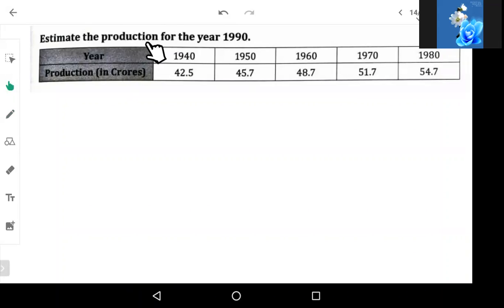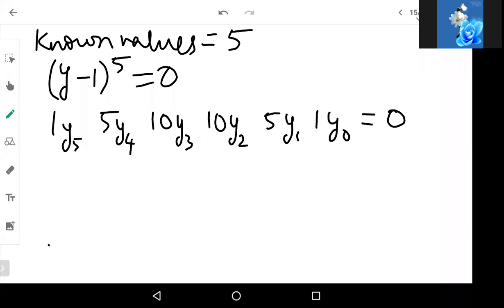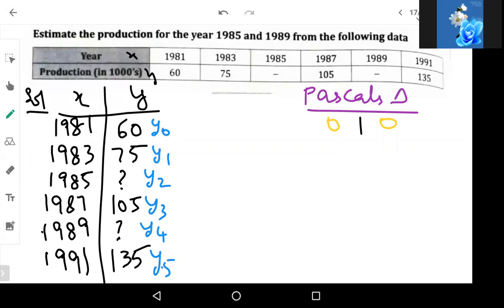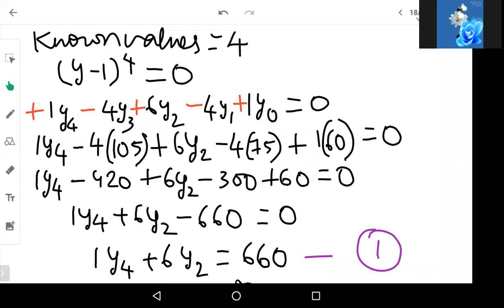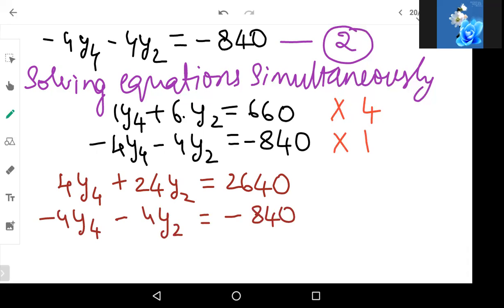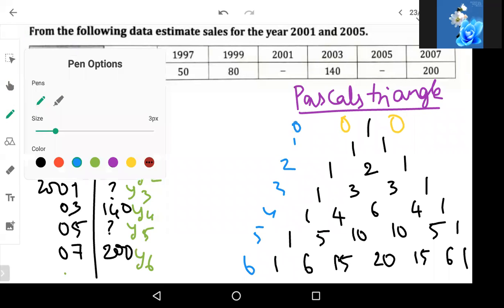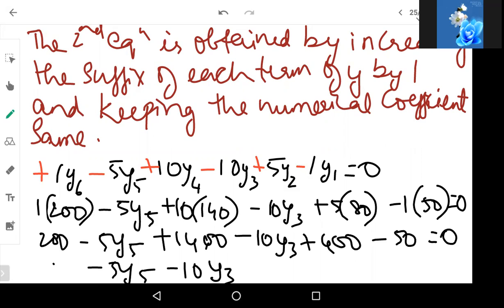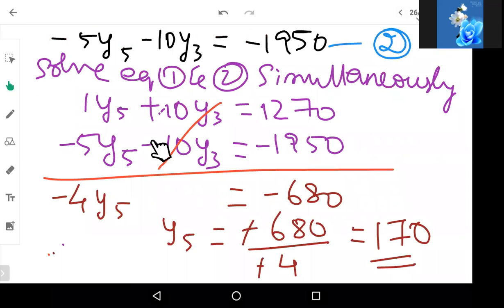sem 3 bcom - QABD 2 - Interpolation & extrapolation class 3